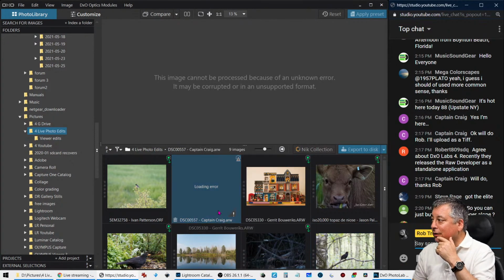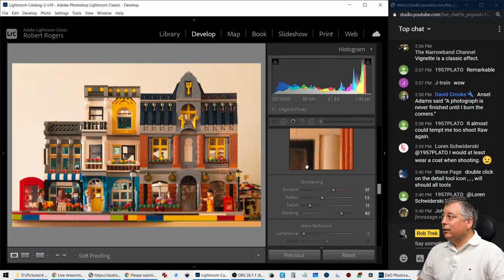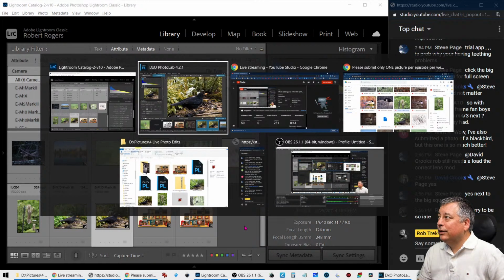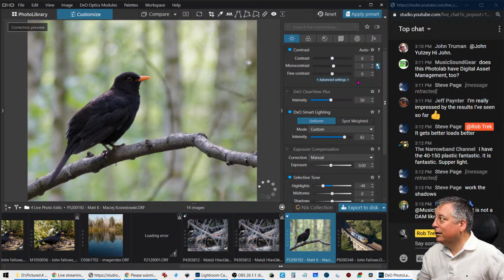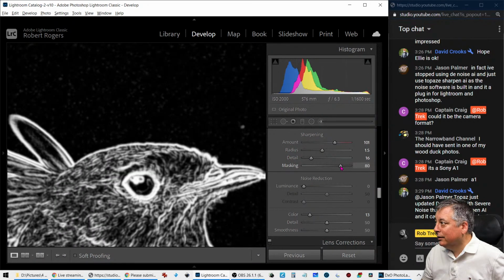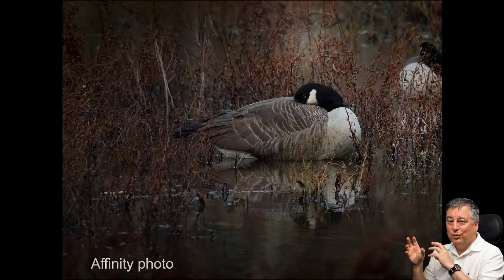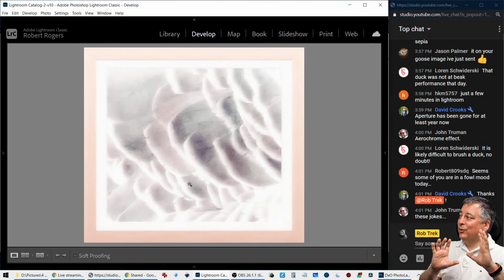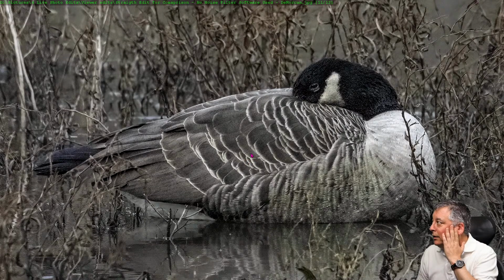Photo Editing Live: HIGH ISO EDITION- I edit your photo or you edit mine! ep. 102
HIGH ISO Edition! Send me your high iso images and I will process them through DXO PureRaw and then edit them.

Optional: You can process them yourself before you submit them to me here:
FREE DXO_PureRaw Trial DOWNLOAD

IT MUST BE A RAW IMAGE FILE for me to use DXO_PureRaw

Support for my channel greatly appreciated!

My eBay Link*: